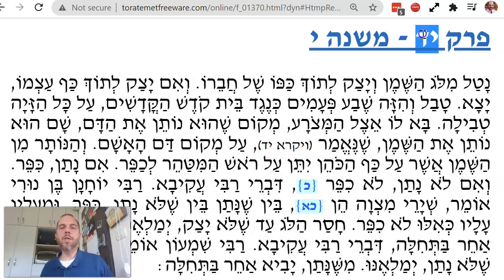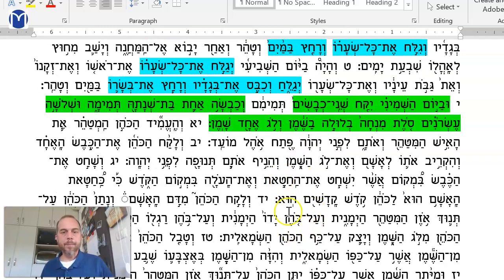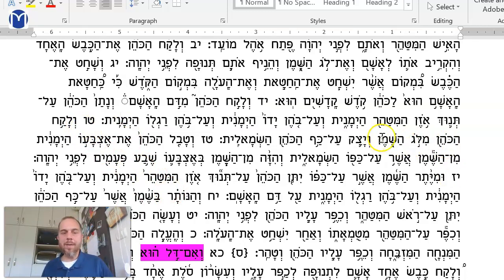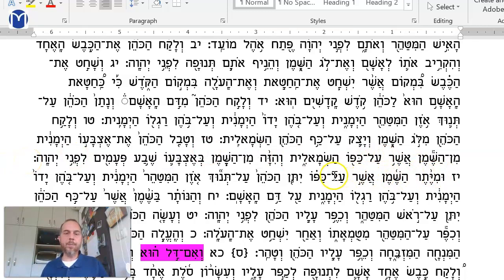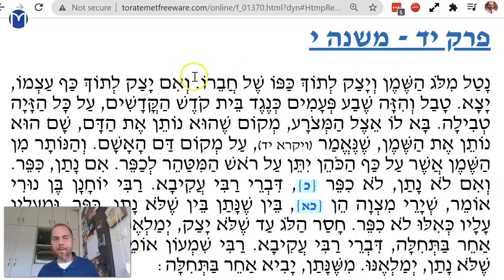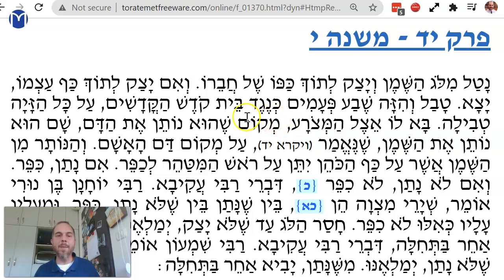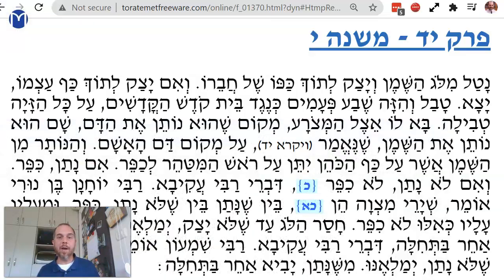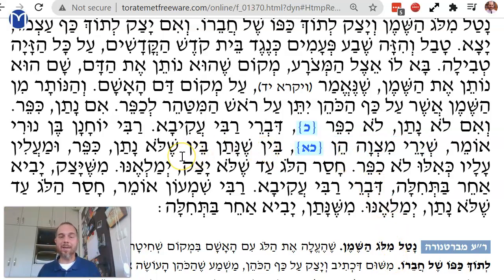Negaim Chapter 14 Mishnah 10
The sprinkling of the oil on the Metzora